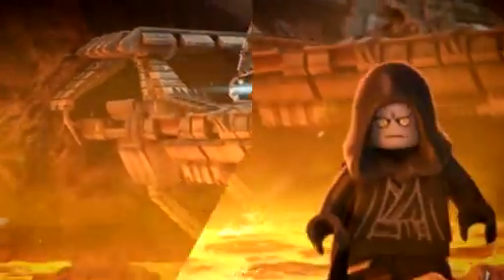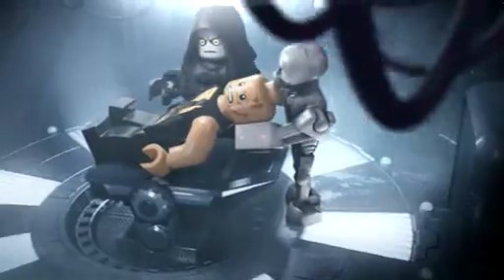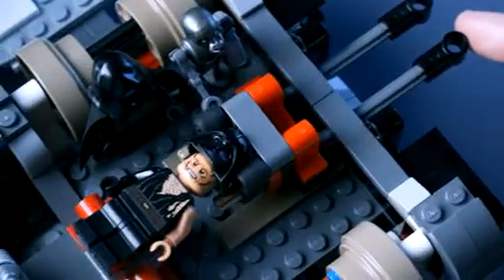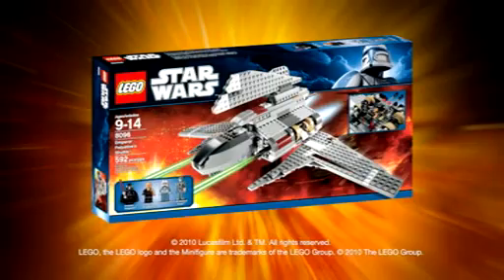2010 LEGO STAR WARS - Emperor Palpatine's Shuttle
Using his personal shuttle to recover Anakin Skywalker from the volcanic planet of Mustafar, Emperor Palpatine transforms Anakin into Darth Vader, as seen in Revenge of the Sith. Use the transformation bed and medical droid to place the helmet on Anakin?s head and complete the transformation. Set includes new battle-damaged Anakin Skywalker with Darth Vader helmet, Emperor Palpatine, new medical droid and new clone pilot minifigures, and shuttle with working landing gear, folding wings, opening cockpit; and transformation bed.